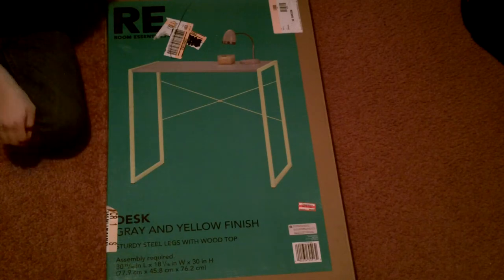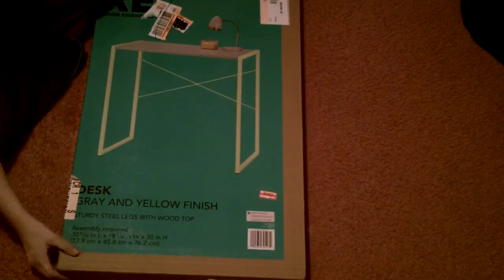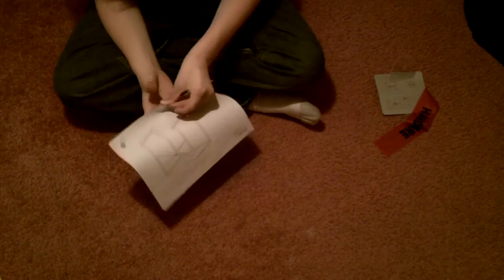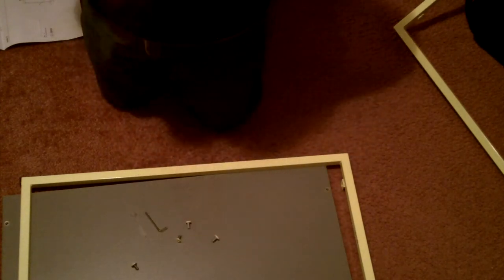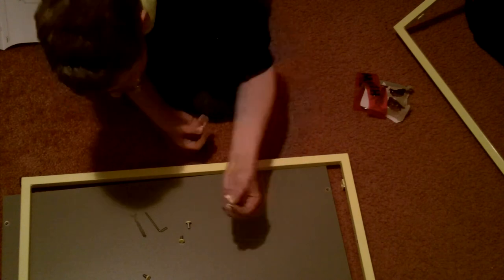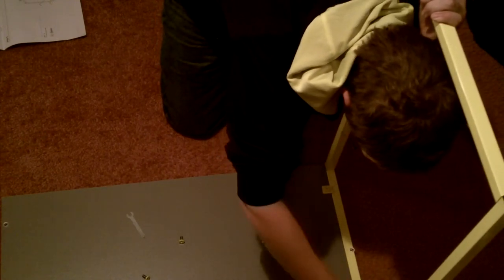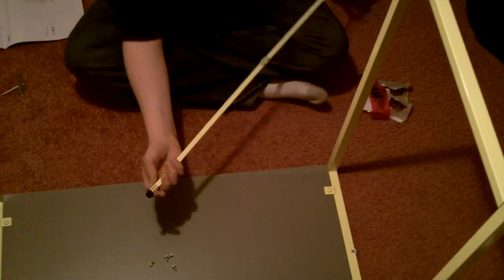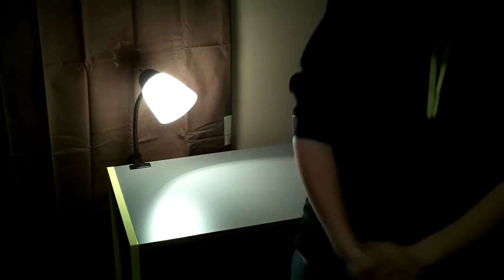Unboxing! Target Room ESSENTIALS- Computer Desk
I post weekly vids (I try) Check back often to see what's new!

It helps me out A LOT! and shows me how much I am making a difference (increasing your SMARTS)

I should be getting a new MICROPHONE in the mail pretty soon! It is a cheap one, but hey! worth a shot!